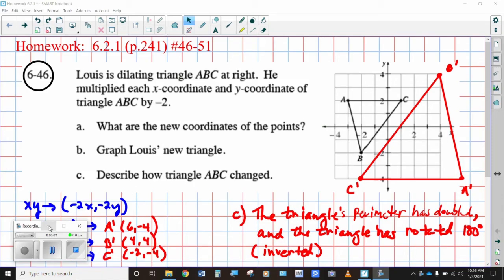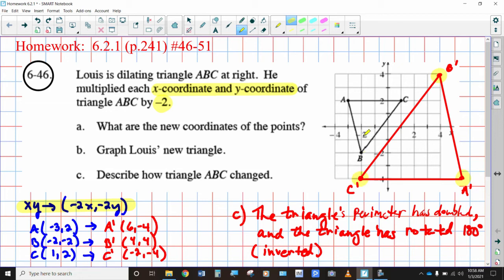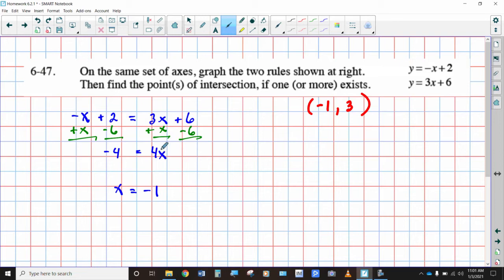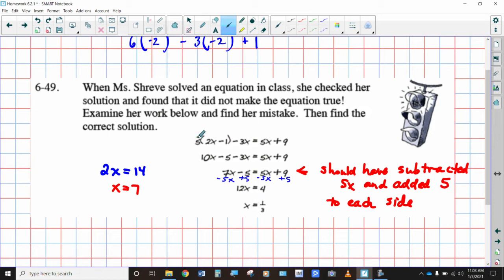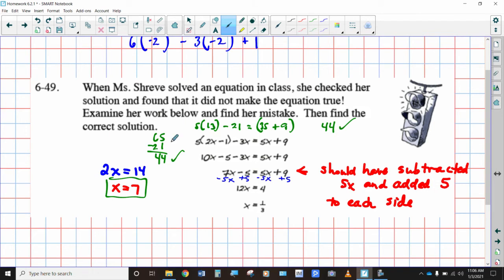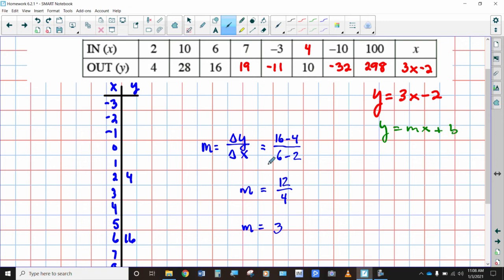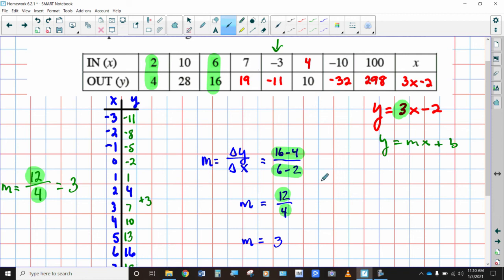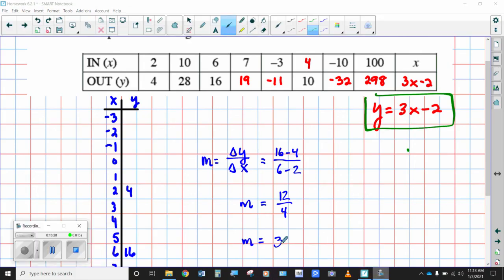8th Grade Homework Ch6 2.1